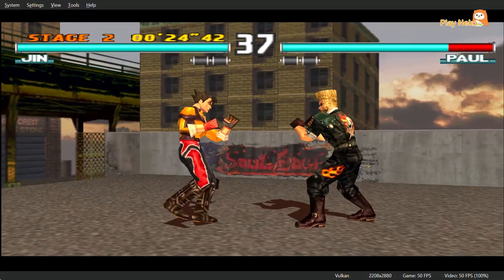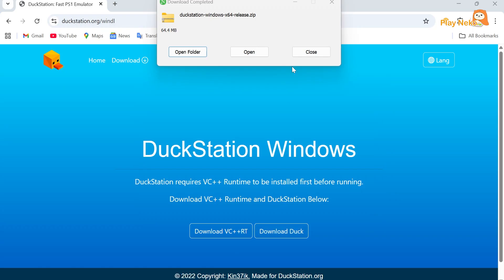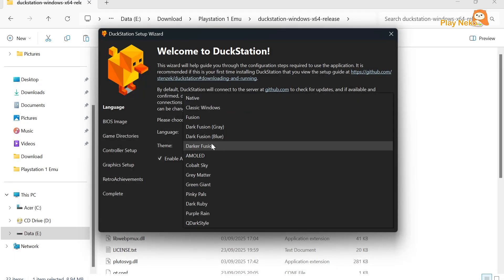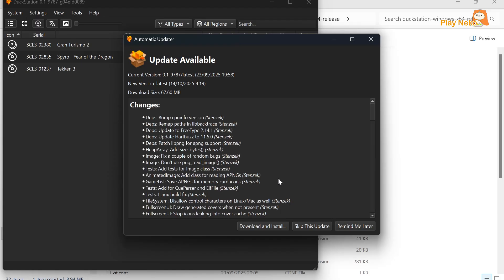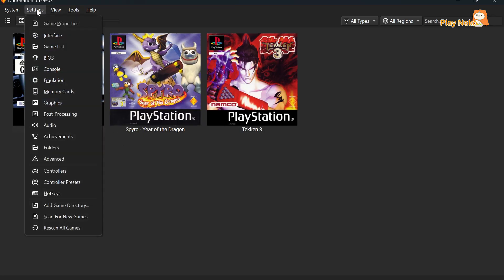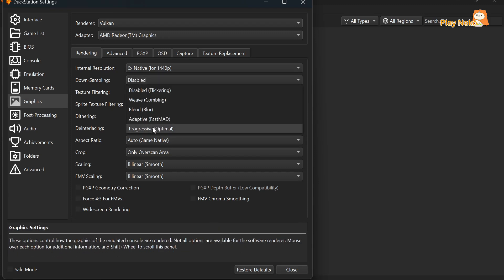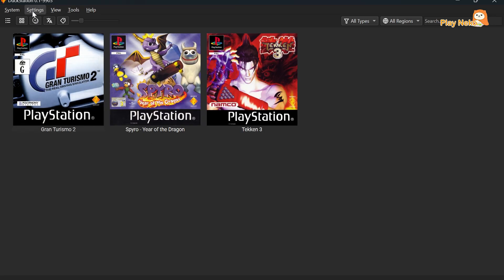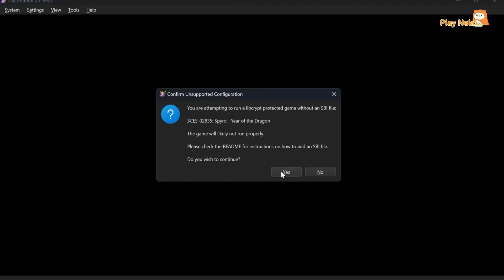BEST PS1 EMULATOR! Duckstation PC Tutorial: HD Graphic Setup & FIX SBI ERROR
Want to relive your childhood memories and play your favorite PS1 games on PC?
In this video, I’ll show you how to play PS1 games on your pc using DuckStation Emulator — from installation, graphics setting, to running games like Tekken 3 or Gran Turismo 2 on your PC.